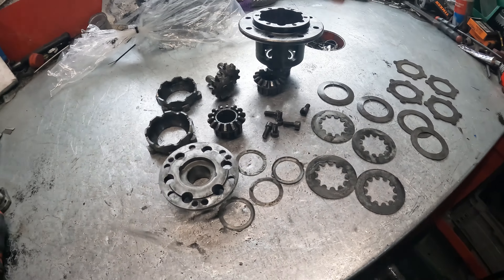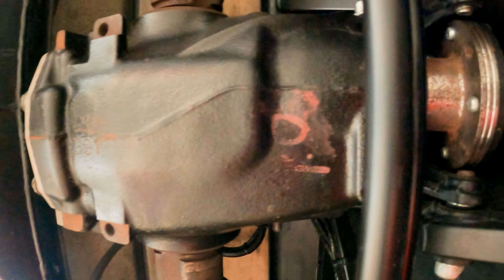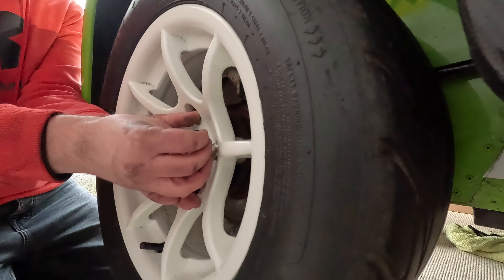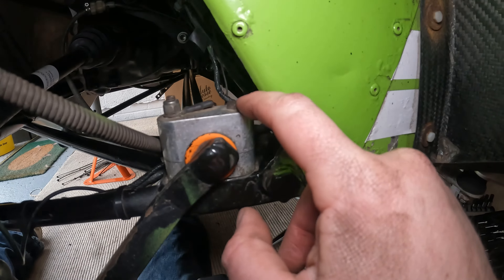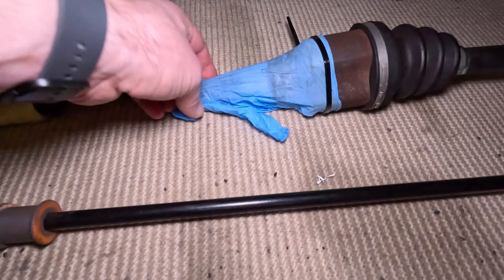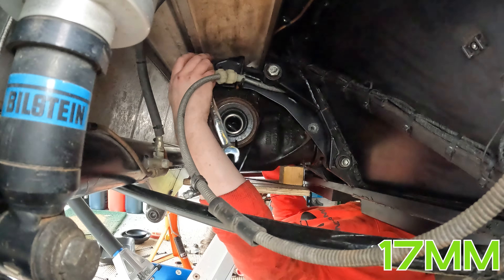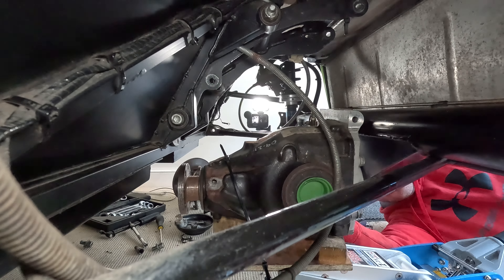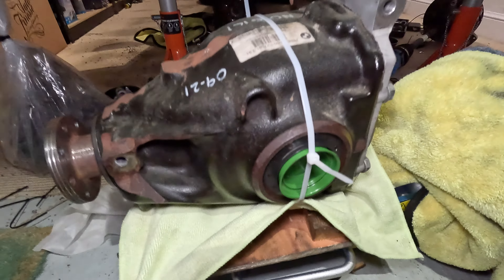How To Remove The Diff Differential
This is a video showing howto remove the differential in a caterham

I'm not a mechanic or expert in any way, but I believe this is the right way to remove the diff. I know owners that have removed the diff this way.

Lots of choices for magnetic trays on Amazon or Ebay but this is what I have. I find them really helpful and I use them a lot. I leave them on my white board as its magnetic and / or my racking.

The equipment I used to film this video are (including paid links to Amazon to buy them):

ScanDisk Extreme micro SD card 256gig

GoPro Max

Rode external mic

Go Pro Shorty

GoPro Hero 9,10,11,12 Media Mod

Timecodes
0:00 - Intro
0:21 - Why am I removing the diff?
2:00 - Remove prop shaft bolts
3:22 - Remove Wheels
3:40 - Unplug Speed Sensor
4:00 - Remove Brake Callipers
5:06 - Remove Anti Roll Bar Fixings
5:40 - Remove the 4 bolts for the ears
5:51 - Remove the drive shafts
6:31 - Remove anti roll bar
6:49 - Remove a frame
7:21 - Support diff on jack
7:35 - Remove lower diff bolts
7:45 - Remove top diff bolt
8:05 - Remove the diff
9:55 - Packing
10:43 - Thoughts
11:25 - Outro